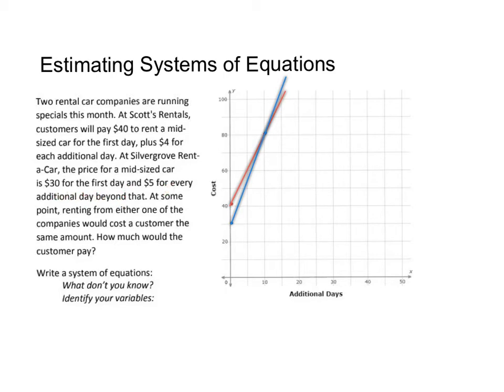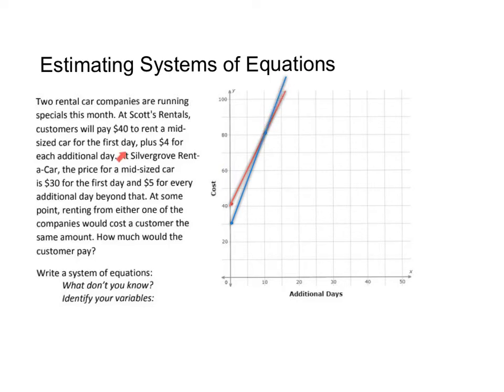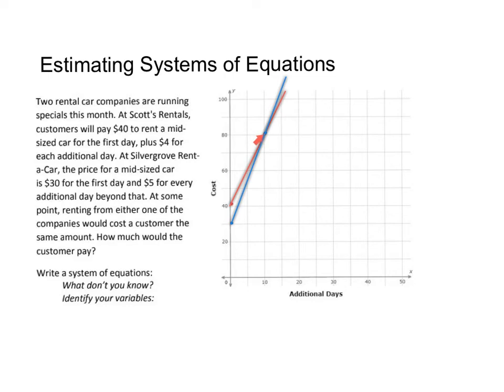Estimating with systems of equations